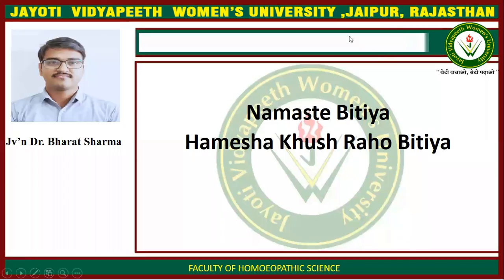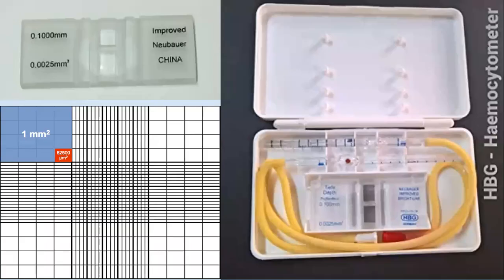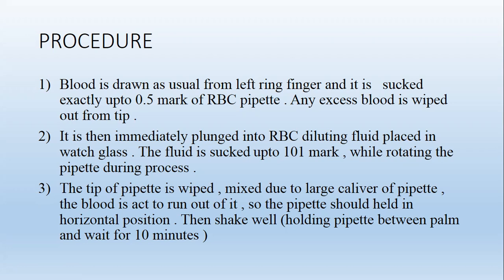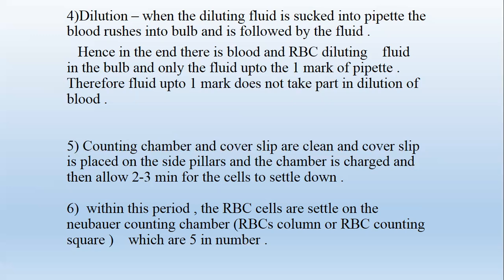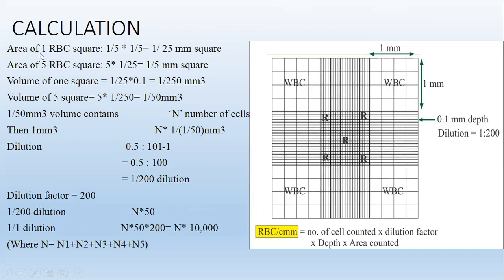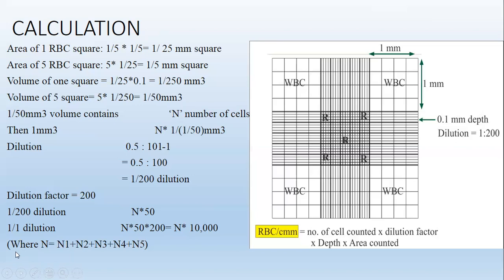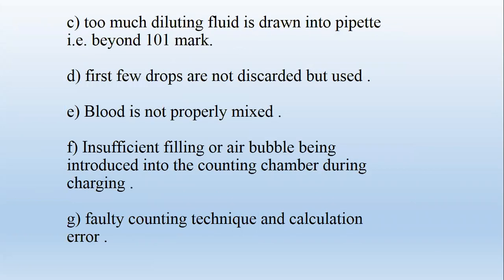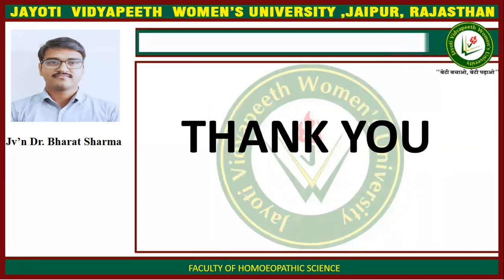JAYOTI VIDYAPEETH- FHS- Pathology Practical- Counting of RBC -Haemocytometer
FACULTY NAME- JV'n DR. BHARAT SHARMA
TOPIC NAME- Counting of RBC -Haemocytometer